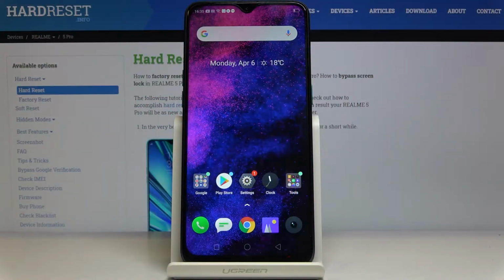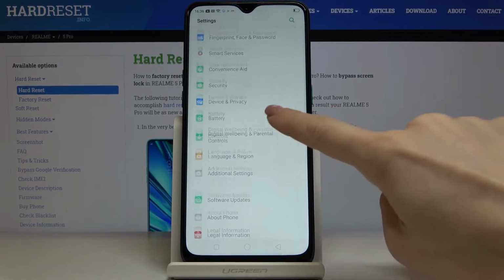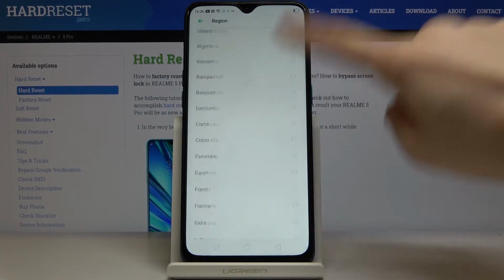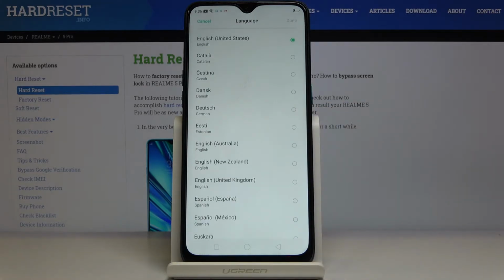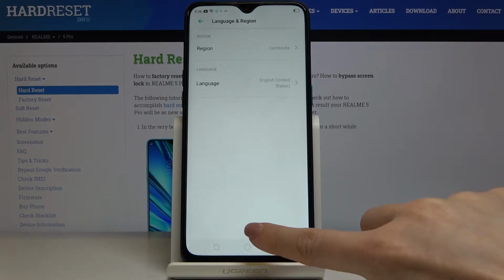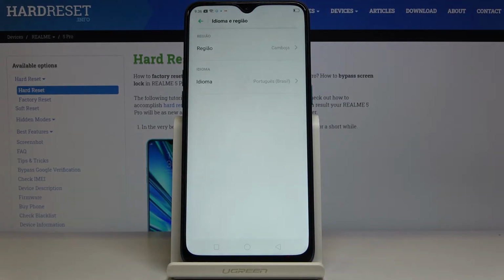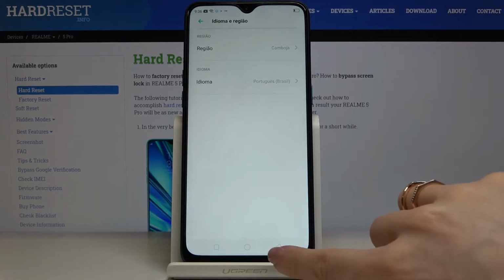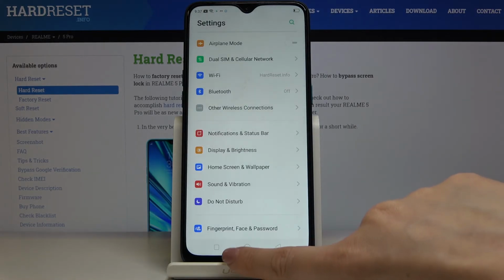How to Change System Language in REALME 5 Pro – Language Adjustment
Learn more about REALME 5 Pro:
Today we will be sharing some tips about the system language in your REALME 5 Pro device. Check the instructions to easily access the language settings panel to update the current system language. Discover the full list of the available languages to pick the desired one. Apart from this, find out how to switch between the various languages. If you are interested in that field, let’s directly jump to the tips that will help you to update the system language in your REALME 5 Pro device.

How to set up a language in REALME 5 Pro? How to change a language in REALME 5 Pro? How to update language in REALME 5 Pro? How to find list of languages in REALME 5 Pro? How to switch the language in REALME 5 Pro?